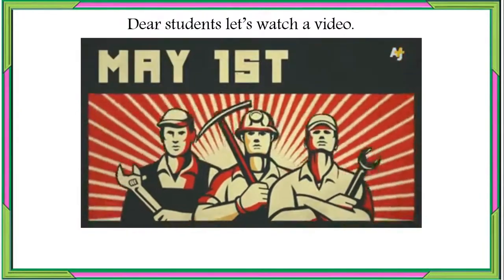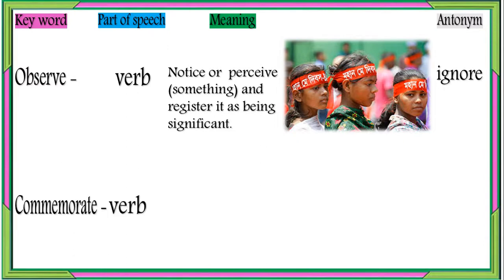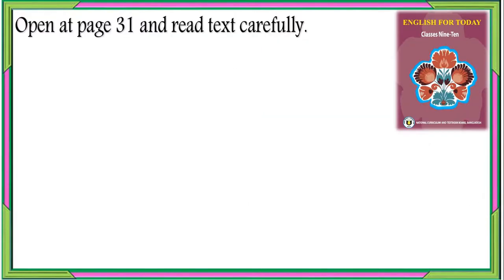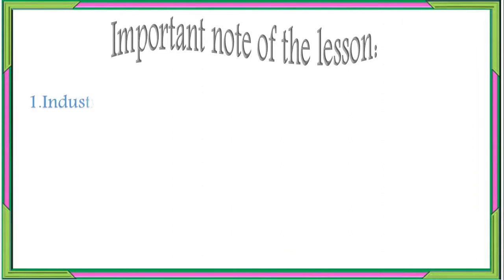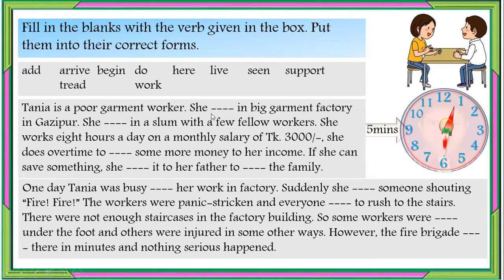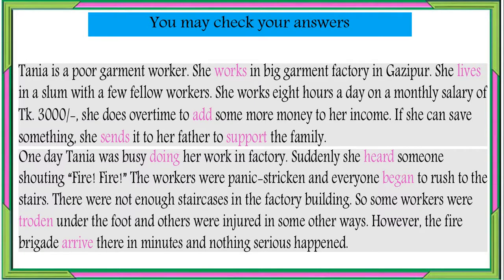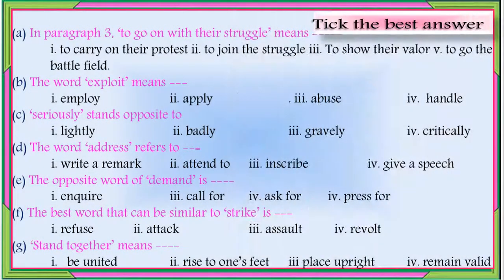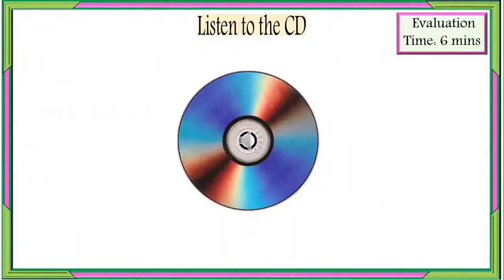Dighirjan Secondary School, Nazirpur, Pirojpur, English For Today Class 9 Unit 3 Lesson 2 May Day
Students will benefit if they take this class carefully. They will be able to achieve the lessons related learning outcomes in a beautiful way.